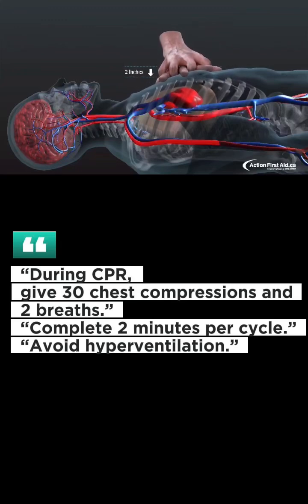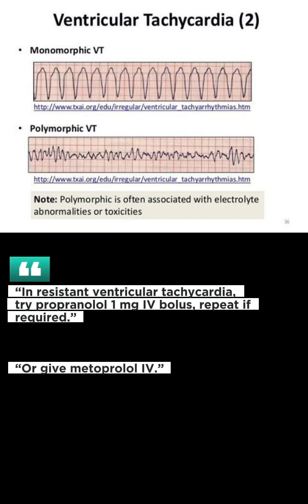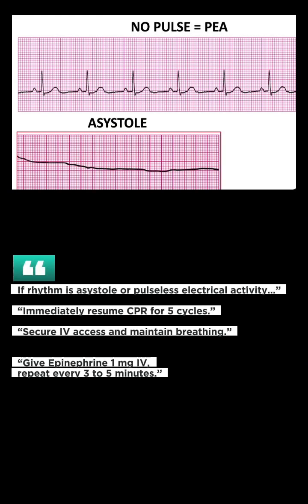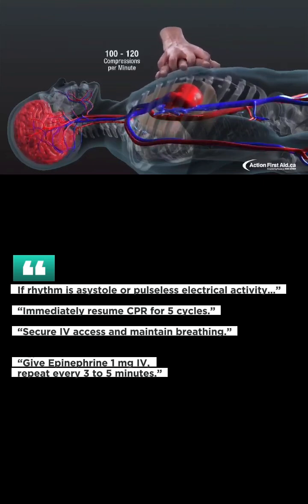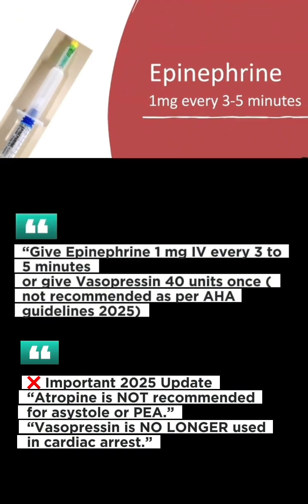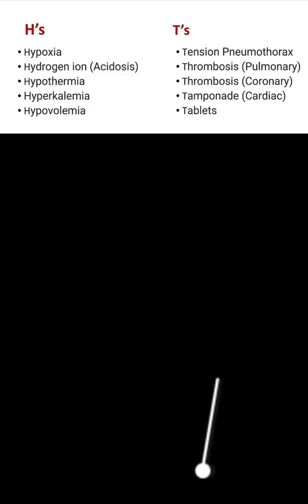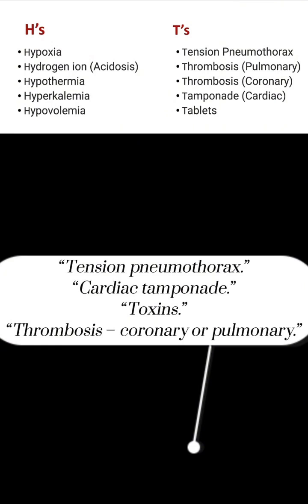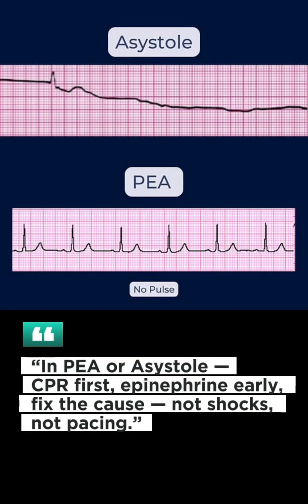🫀 Advanced Cardiac Life Support (ACLS) | Life-Saving Protocols |Part 2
Master the essentials of Advanced Cardiac Life Support (ACLS) 🚑
From cardiac rhythms to drug algorithms, every second counts in a code situation.
Stay prepared. Stay confident. Save lives.